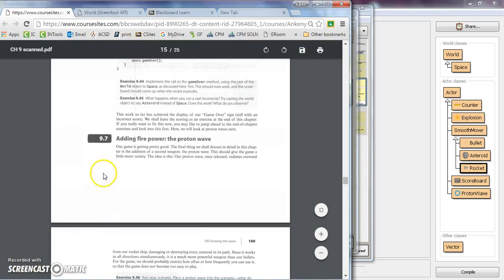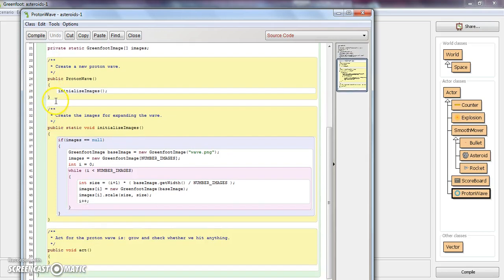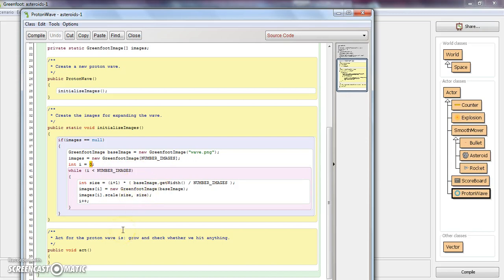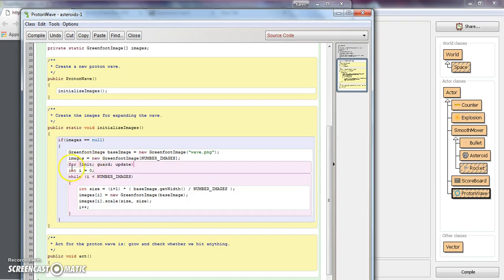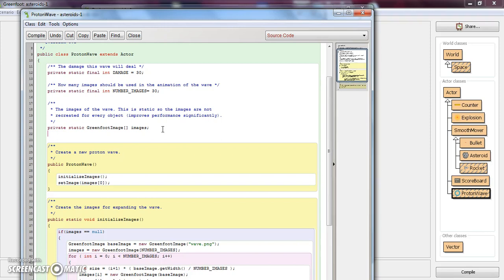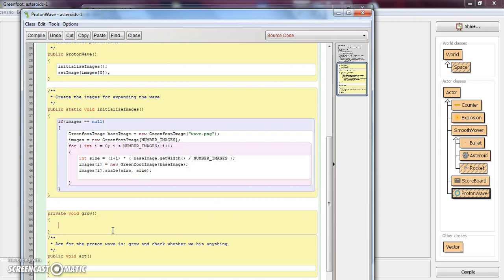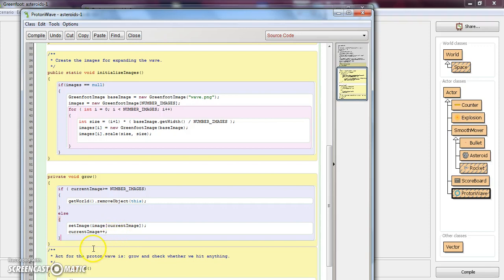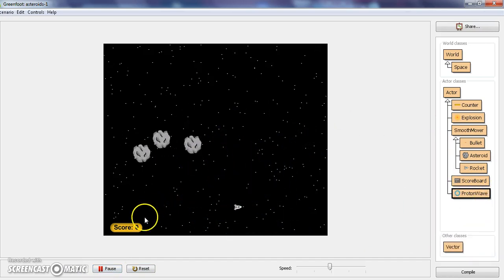GF 9 7 Asteroids Video 7